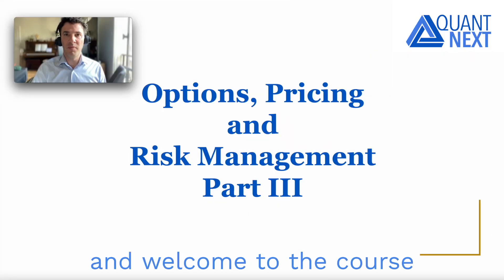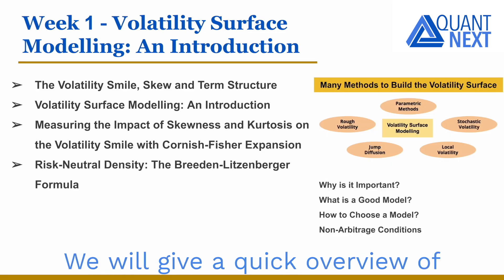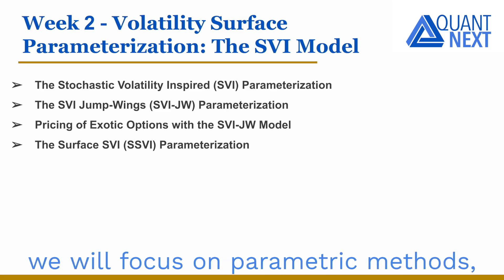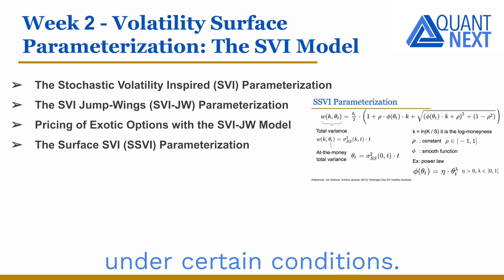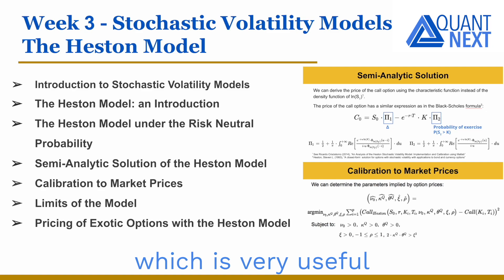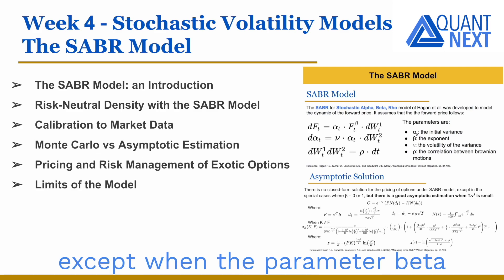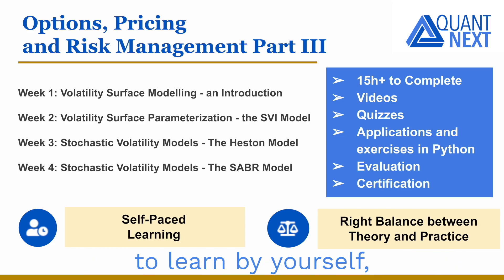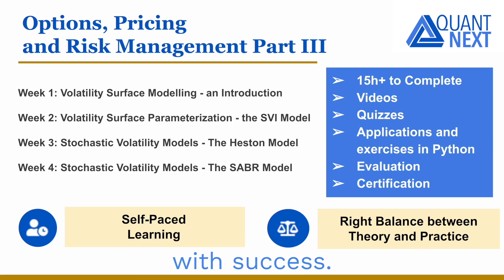Options, Pricing and Risk Management Part III - Course Overview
This third part of our course “Options, Pricing and Risk Management” will be on the modelling of the volatility surface,  parametric models with a focus on the SVI model, and stochastic volatility models with a focus on the Heston and the SABR models.

The course is composed of many videos, quizzes, applications and tutorials in Python.

A certificate of achievements will be delivered once the course has been completed with success.

In the first week, we will discuss the limits of the Black-Scholes model, particularly the fact that the volatility surface is not flat in practice. We will give an introduction on the modelling of the volatility surface implied by option prices with a quick overview of some of the main methods used to build the volatility surface. We will present the Newton-Raphson method for extracting the implied volatility from option prices.

We will measure the impact of the skewness and kurtosis of the return distribution on the volatility smile using the Cornish Fisher expansion, and we will introduce the Breeden-Litzenberger formula which links the second order derivative of vanilla option prices with the risk-neutral density function and can be very useful to price exotic option payoffs.

In the second week, we will focus on parametric methods and particularly on the Stochastic Volatility Inspired (SVI) model, popular on equities and some of its extensions. We will discuss on the calibration and the limits of the model.

The SVI Jump-Wings (SVI-JW) parameterisation is an interesting alternative method where the different parameters have a concrete interpretation, each of them controlling a specific aspect of the smile, making model calibration easier and more robust. We will see how to price exotic payoffs with this method. We will finally present the Surface SVI (SSVI) an extension of the model for the whole volatility surface, free of arbitrage under certain conditions.

The second part of the course will be on stochastic volatility models.

We will focus on the Heston model during the third week,  which is one of the most used stochastic volatility model. The model assumes that the variance of the asset price is stochastic, it is correlated with the asset price and follows a mean-reverting process. We will present the model, how its parameters impact the return distributions and the volatility surface. One strong advantage of the model is that despite its relative complexity, there is a semi-analytic solution for the price of European vanilla options using the characteristic function instead of the density function of the log price, which is very useful for the calibration to market prices. We will discuss on the limits of the model and see how it can be used to price path-dependent and path-independent exotic options.

The fourth week will be on the SABR model, another popular stochastic volatility model, particularly on interest rates. The model assumes that the forward price and its variance are both stochastic and correlated. We will introduce the model with its four parameters. There is no closed-form solution for the pricing of vanilla options under the SABR model except when the parameter beta is equal to zero or one but there is a good asymptotic estimation. We will see how the different parameters impact the moments of the return distribution and the implied volatility curve. We will discuss on how to calibrate parameters to market prices, on the limits of the asymptotic estimate and we will see how to price and risk manage exotic option payoff with the SABR model. We will finally discuss the limits of the model.